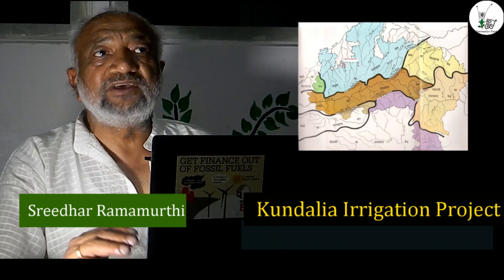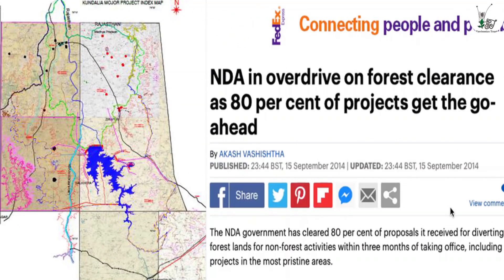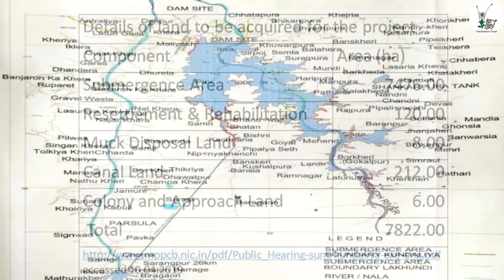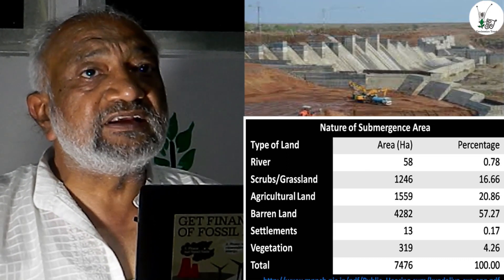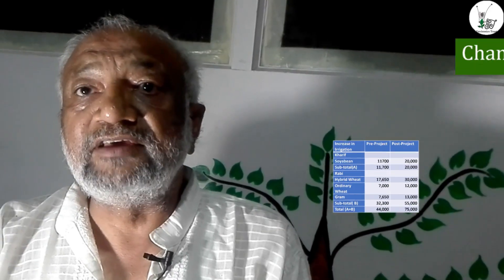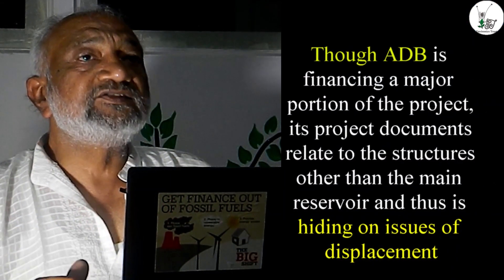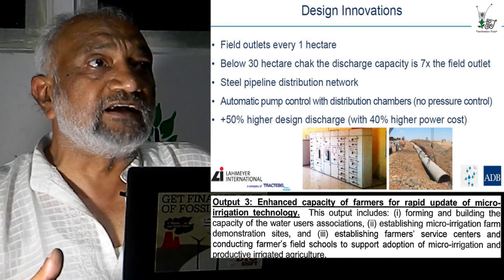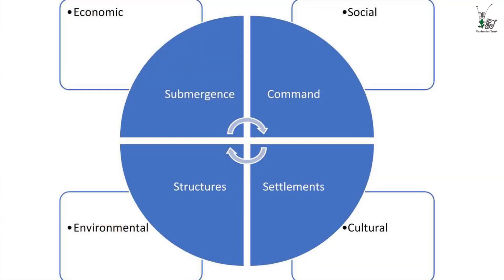Kundalia Irrigation Project, Madhya Pradesh - Tracking ADB in India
Environics and NGO Forum on ADB - Launching Tracking Project Finance